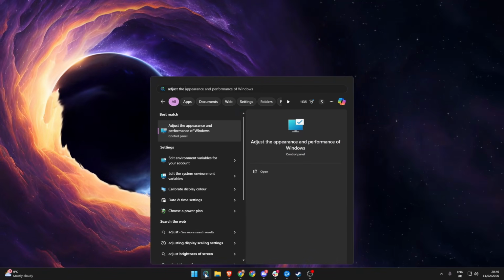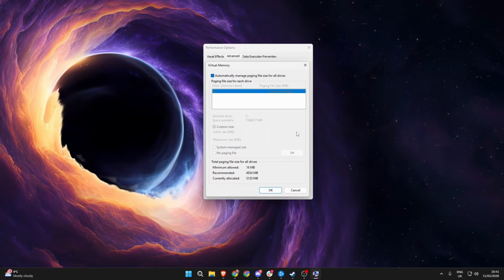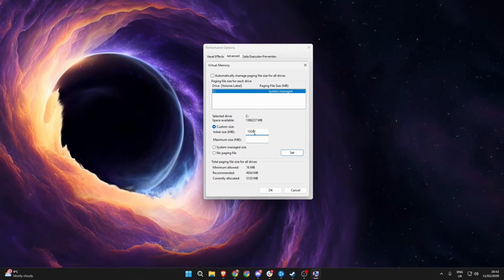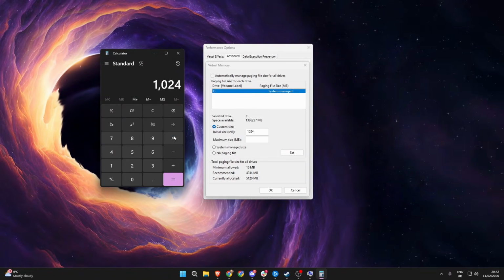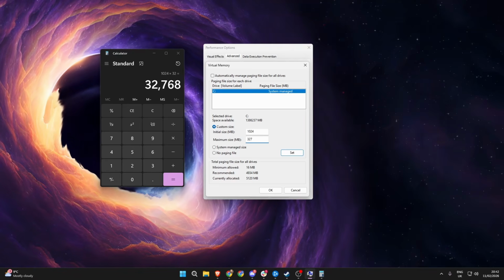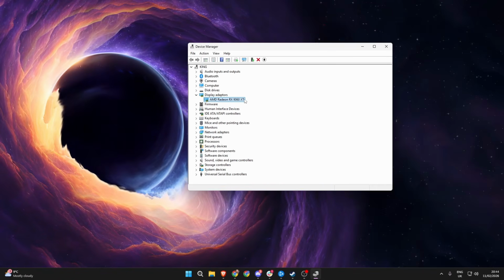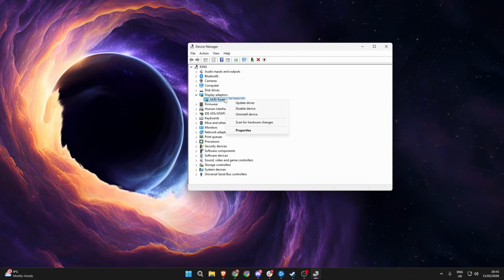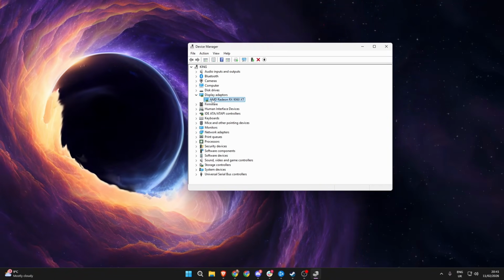How to Fix D3D11 Compatible GPU (Feature Level 11.0, Shader Model 5.0) Error (Complete Guide)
I show how to fix the “D3D11 Compatible GPU (Feature Level 11.0, Shader Model 5.0) is required to run the engine” error so your game can launch properly. This issue commonly appears in Fortnite and other Unreal Engine games when the graphics card does not support the required feature level or when DirectX 11 is missing, outdated, or misconfigured. I walk through checking GPU compatibility, updating graphics drivers, verifying DirectX installation, and applying common fixes to resolve the error.